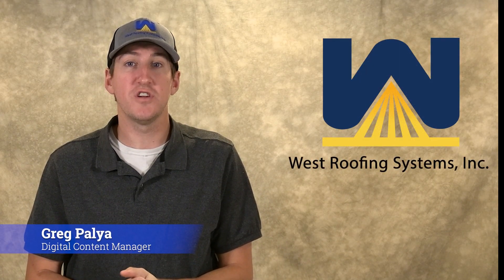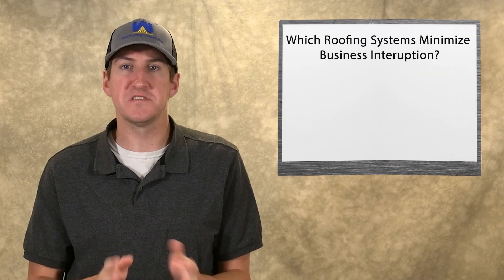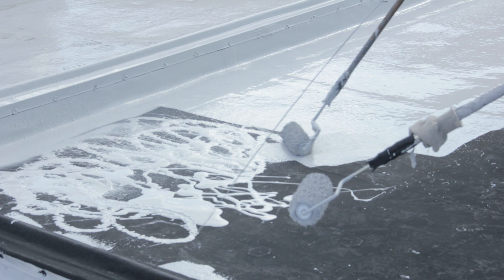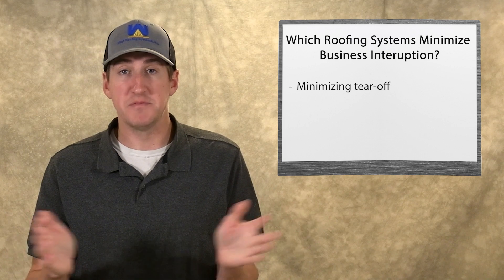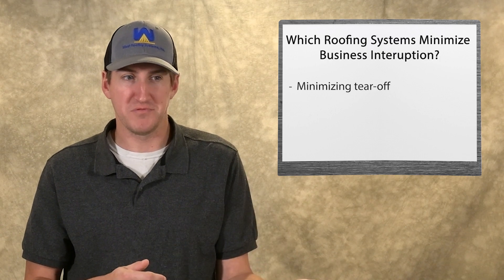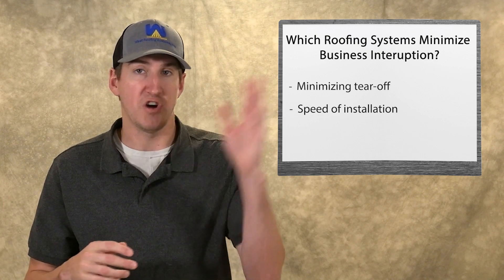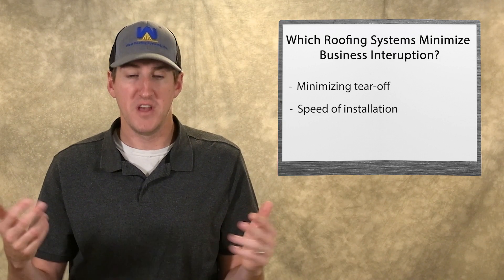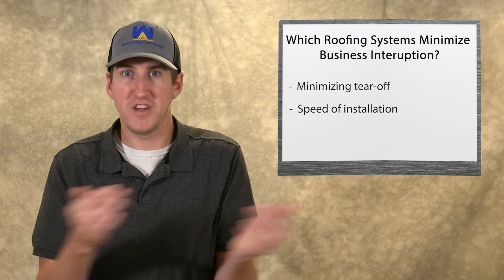Which Roofing Systems Minimize Business Interruption?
In this video, we’ll cover:

- Which roofing systems minimize business interruption…and why?
- What “things” need to happen when this system is installed?
- And why other roofing systems don’t minimize interruption